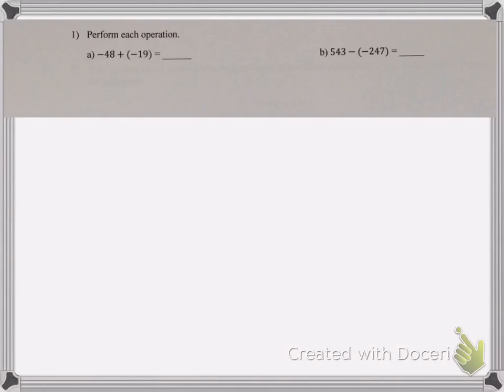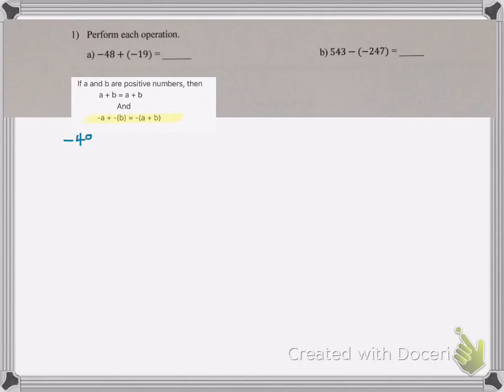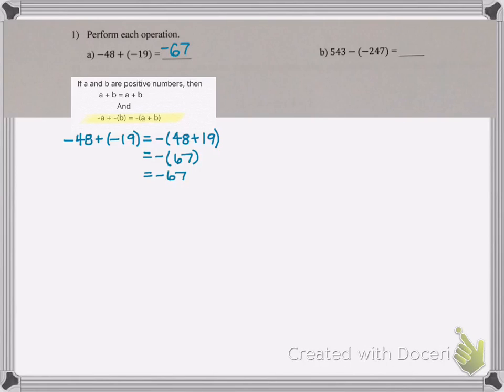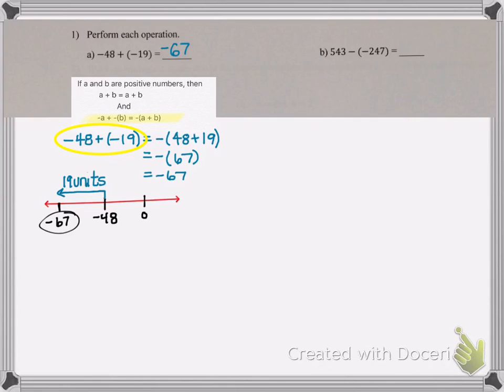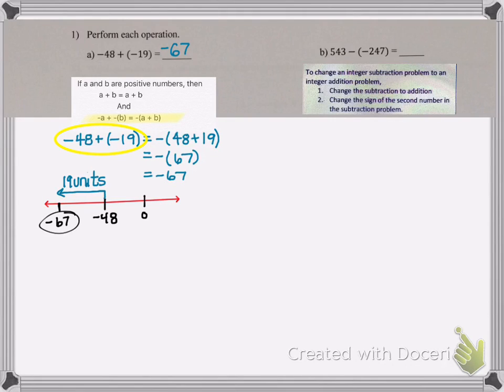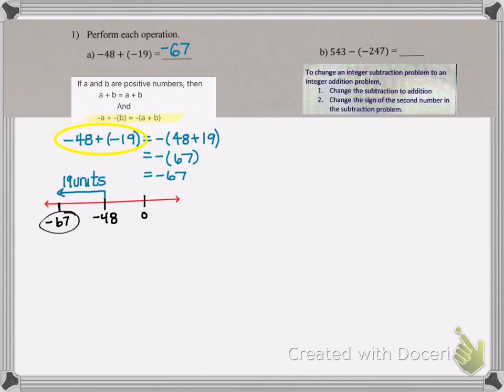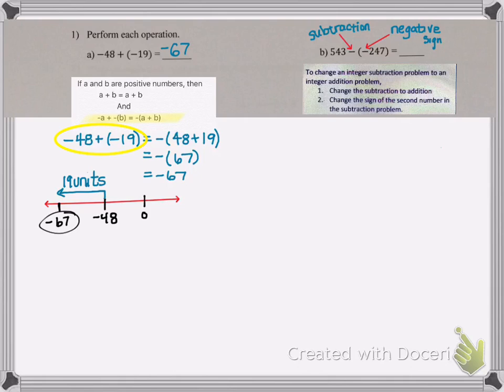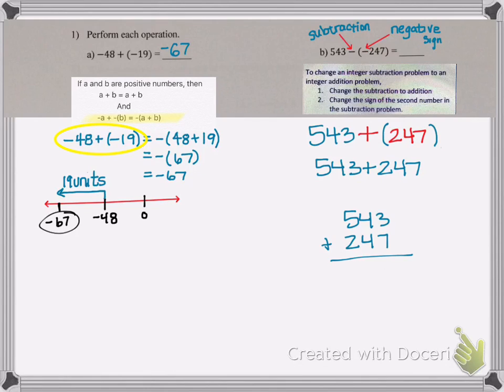Module 1 Problem 1 (parts a & b)